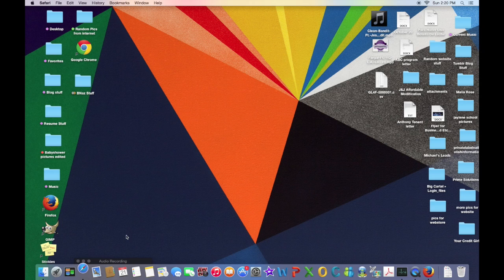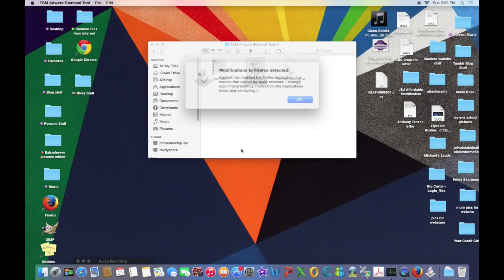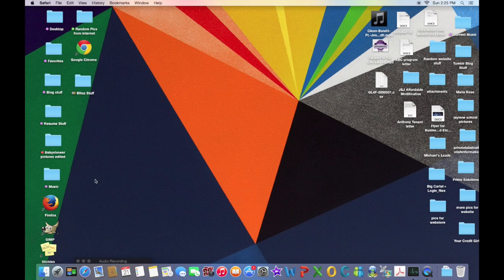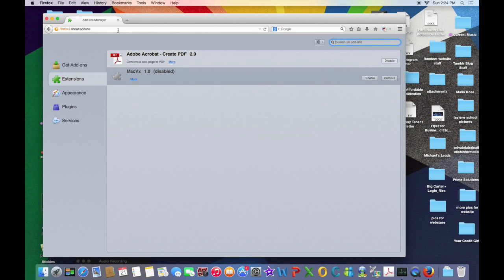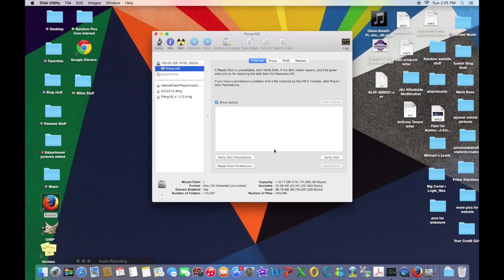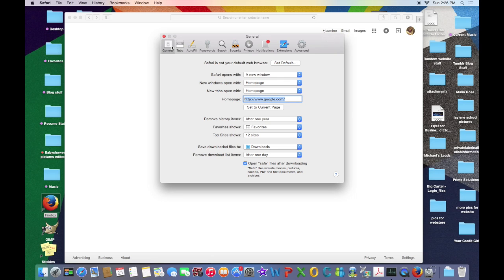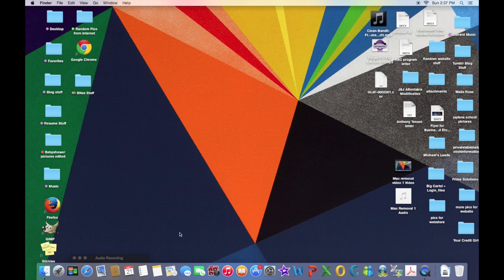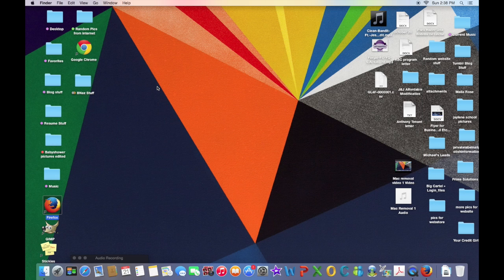How to remove pop up malware virus on Mac OS X and make apple run faster for free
This video is about how to remove pop ups, viruses, and optimizing your apple to mac run faster. This supports MAC OS 10.5 and later.